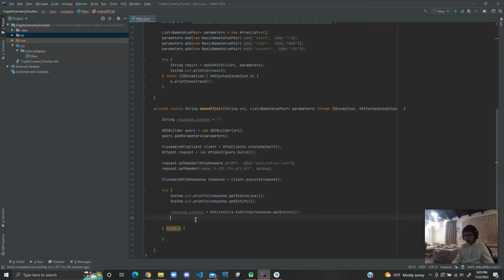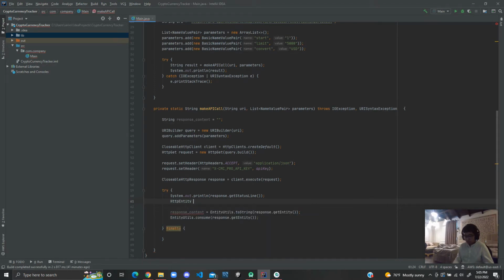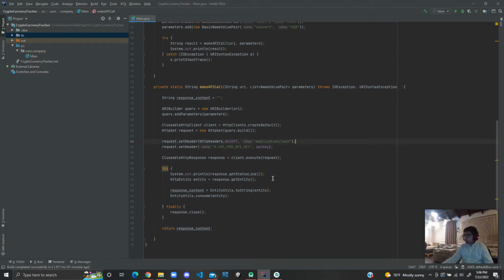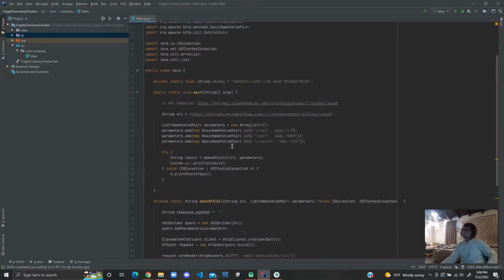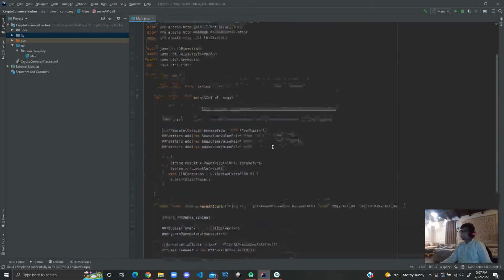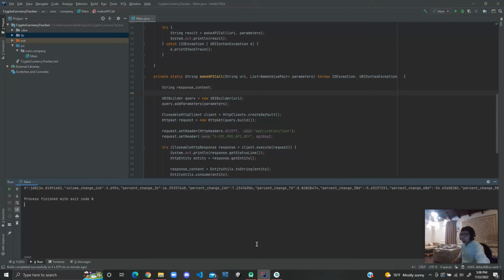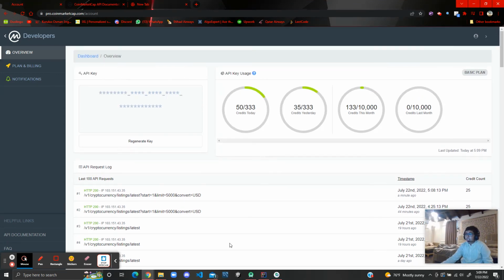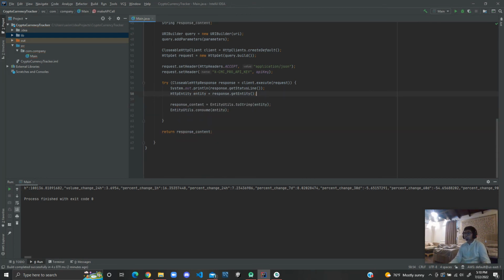How to use Java Apache HTTP client with real time crypto API p.3